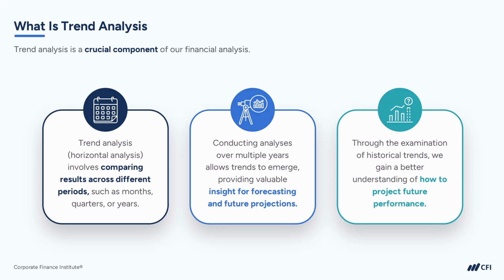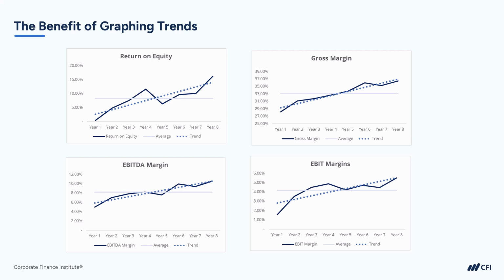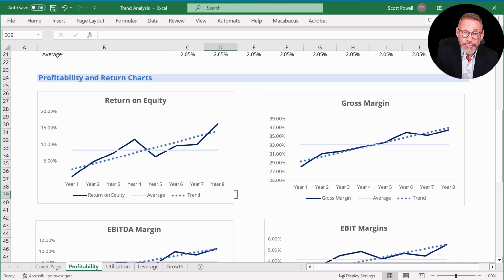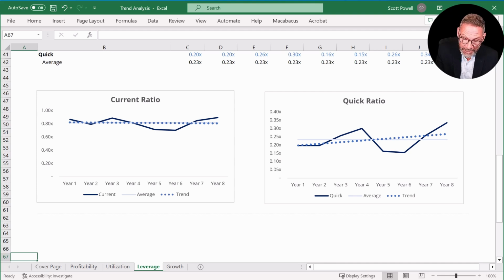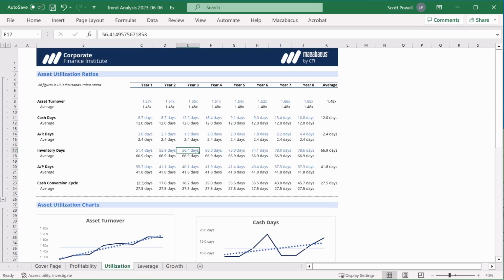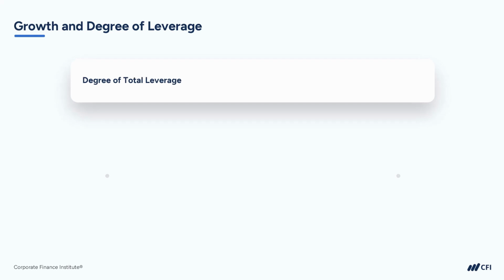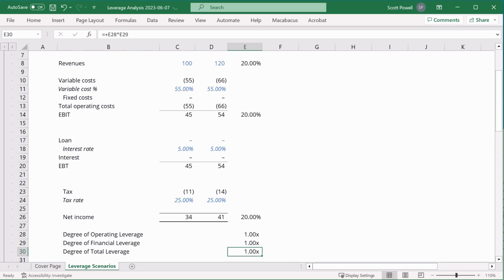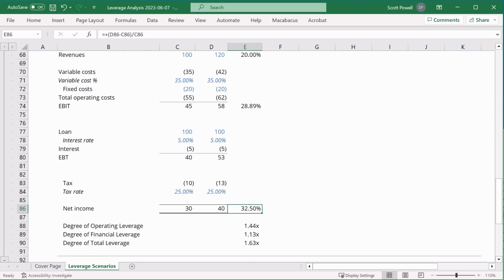Financial Analysis Fundamentals: How to Analyze Financial Statements Like a Pro Part 6 | CFI Course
Part 6 | Course Name

Master Financial Analysis & Make Smarter Business Decisions!

Want to become a financial analyst or improve your finance skills? Learning how to analyze financial data is essential for investment banking, corporate finance, and business decision-making. In this course preview, you’ll learn key financial analysis techniques used by professionals.

What You’ll Learn:
✅ Core financial analysis principles
✅ How to interpret financial ratios & key metrics
✅ Forecasting techniques & valuation methods
✅ Real-world case studies & applications

CFI is trusted by 2M+ professionals and leading firms like J.P. Morgan, PwC, and Goldman Sachs. Gain practical, real-world finance skills and boost your career!